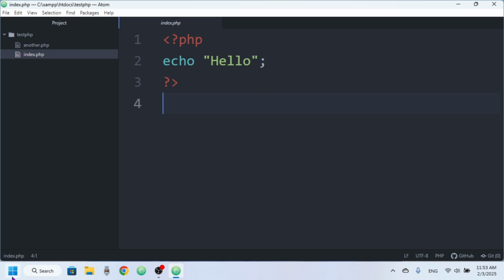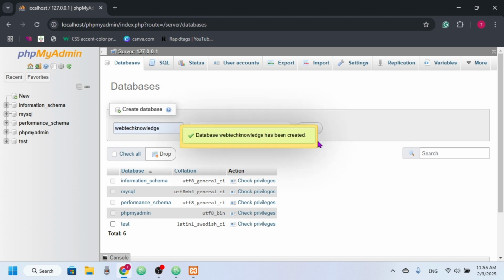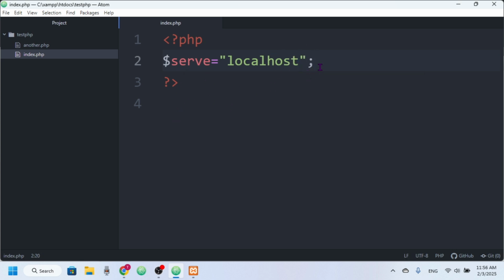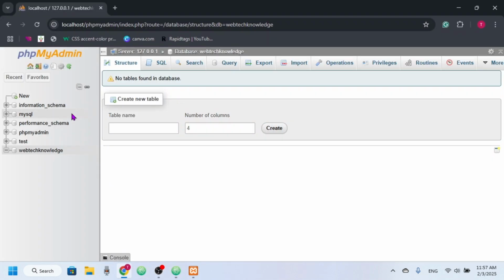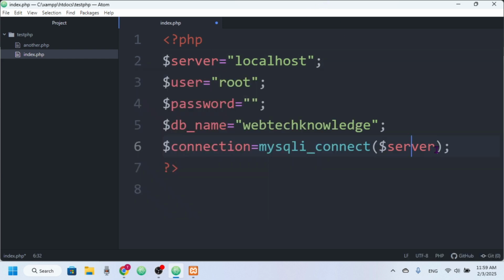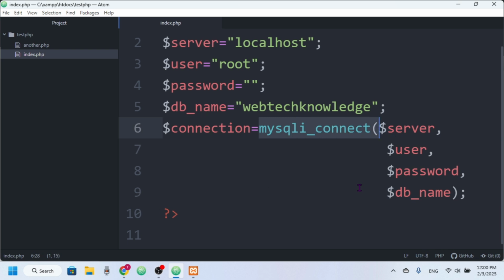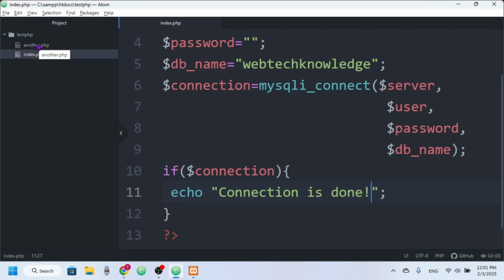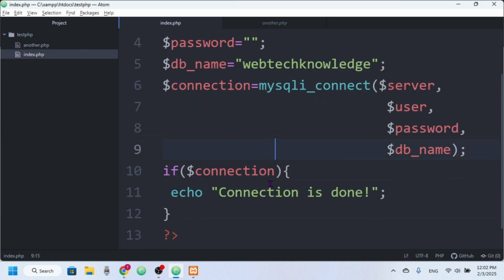#02 How to Connect MySQL Database in PHP | PHP Tutorial for Beginners